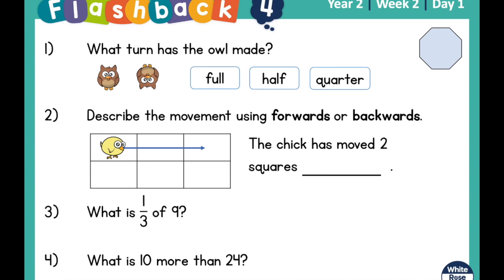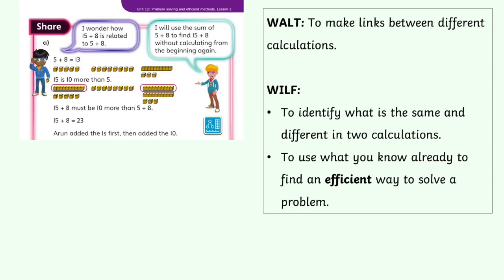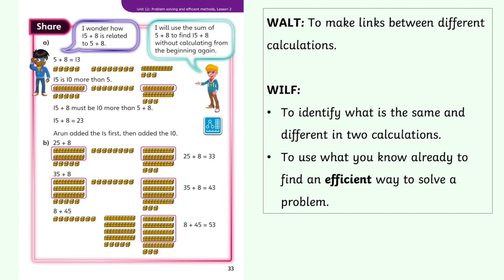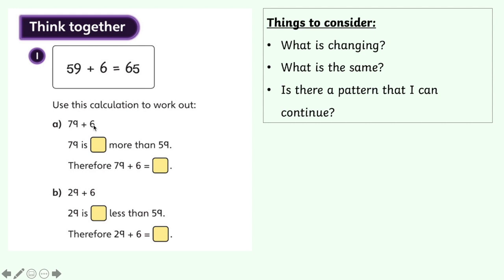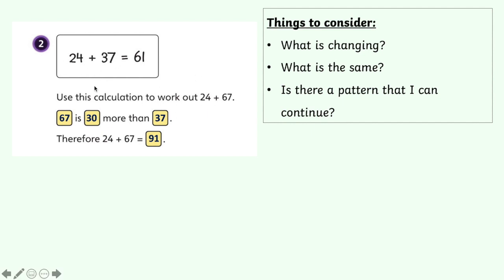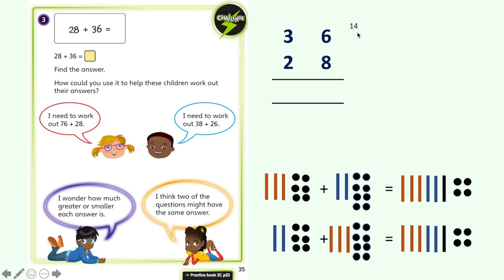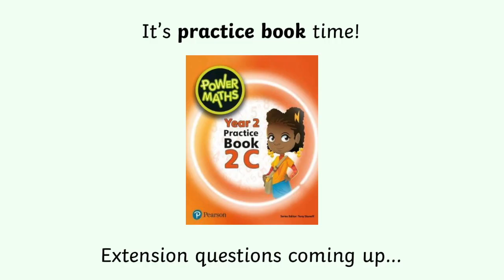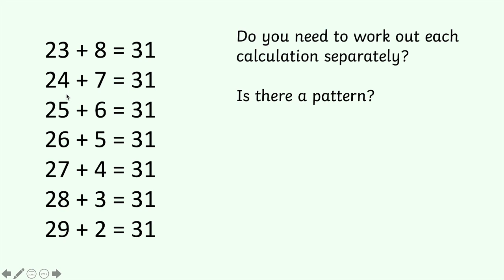Year 2: Maths Using number facts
In Lesson 2 of the problem solving unit we continue looking at finding efficient ways to tackle problems. This time, the focus is on using information from previous calculations to make future calculations quicker.